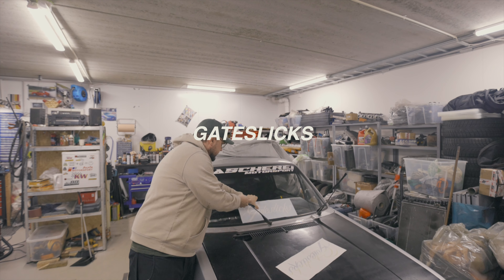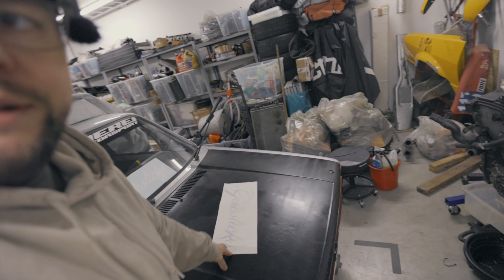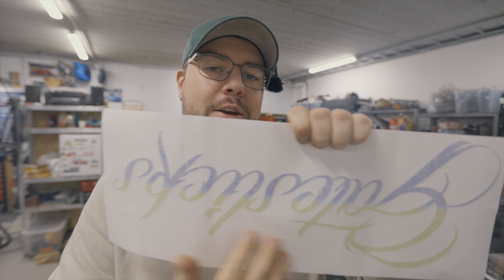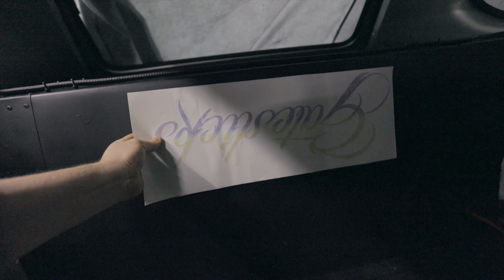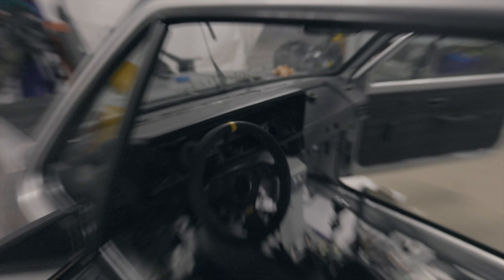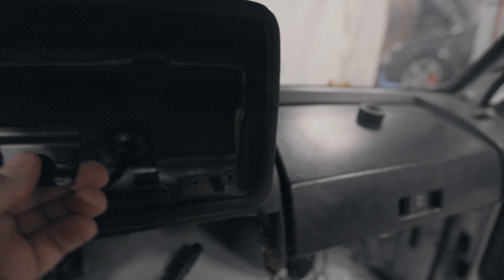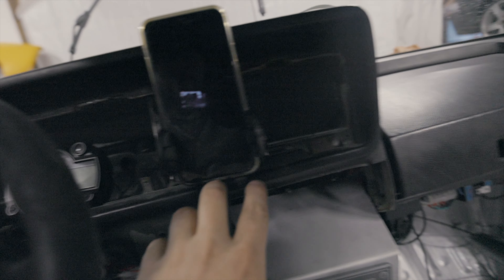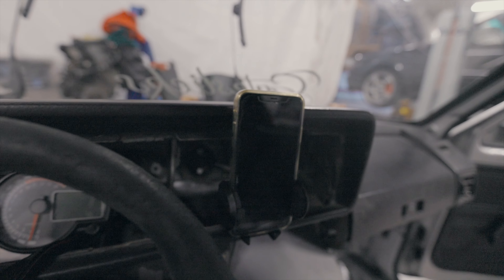Golf Mk1 1.8T AWD Stickers - Car Meet Prep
Golf Mk1 1.8T AWD gets stickers for a car meet in a few days

00:00 Window Sticker
00:57 Second Sticker
02:43 Phone holder
04:16 Car meet prep

Video quality is like it is because of some wrong settings on camera I did not notice until i was editing